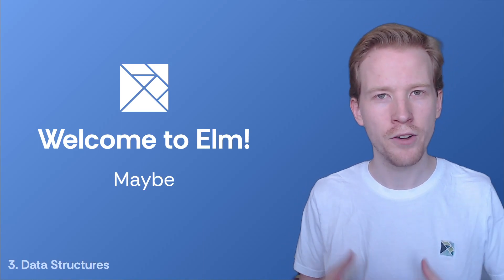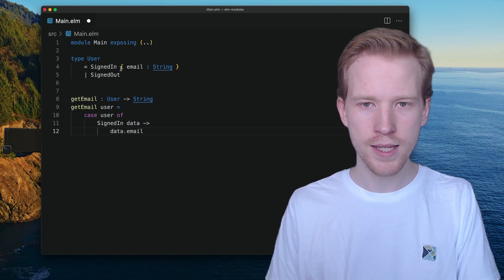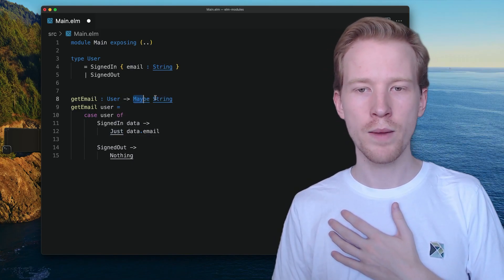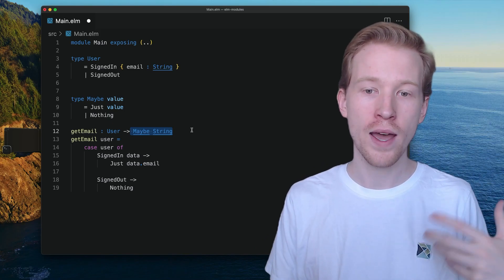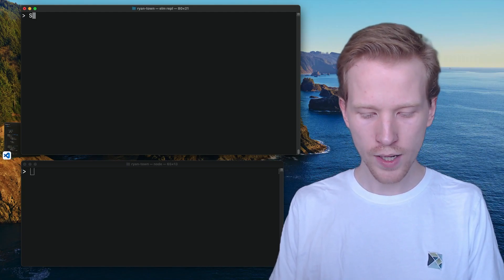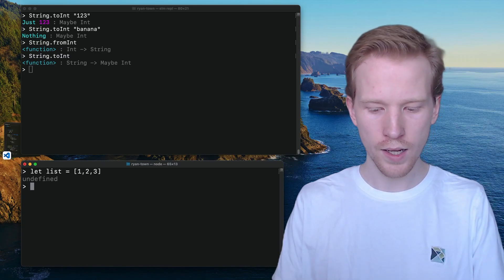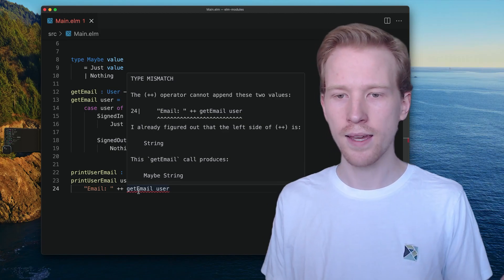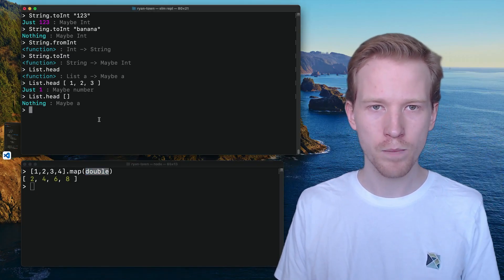Welcome to Elm - 3.1 Maybe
Learn how to handle missing values in Elm